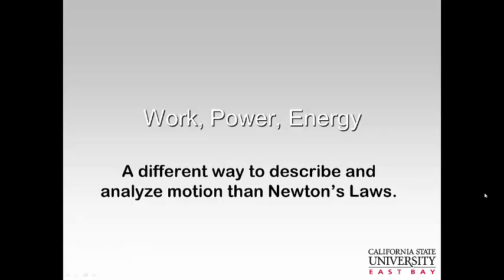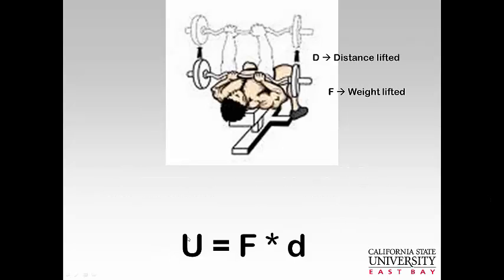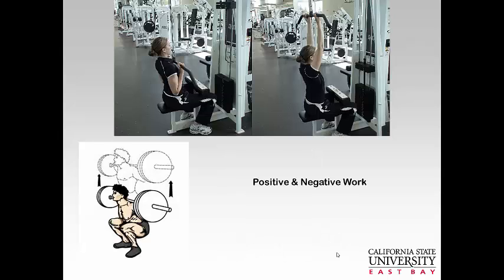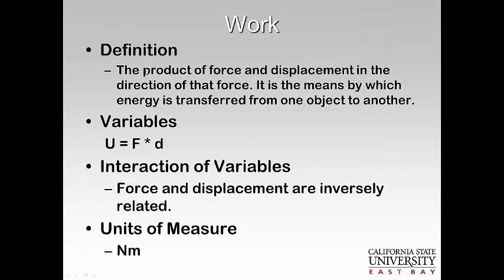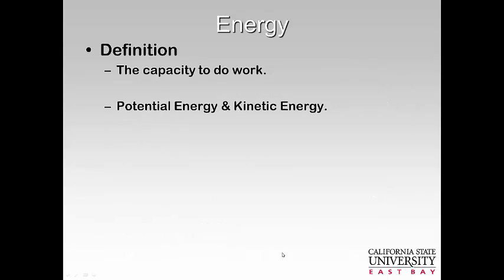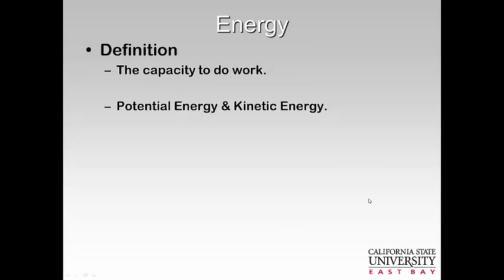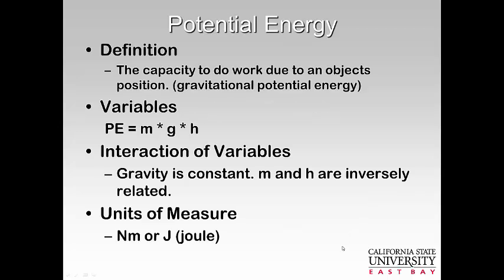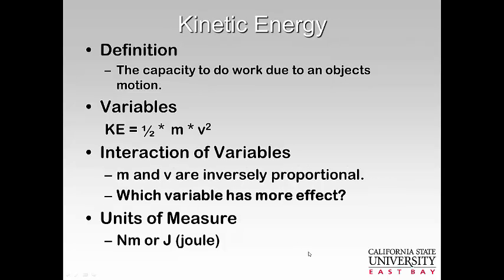WorkPowerEnergy1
Work, Energy Power Part 1